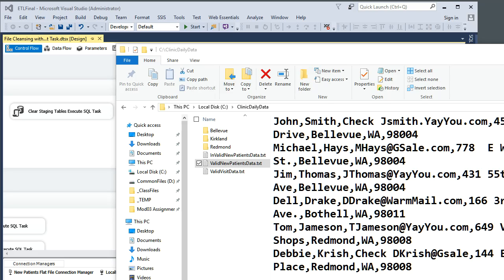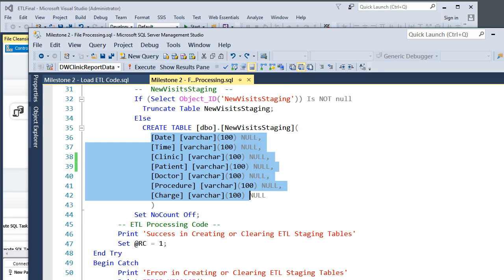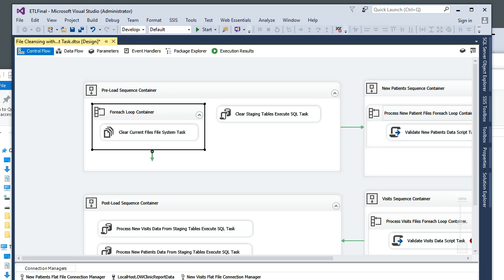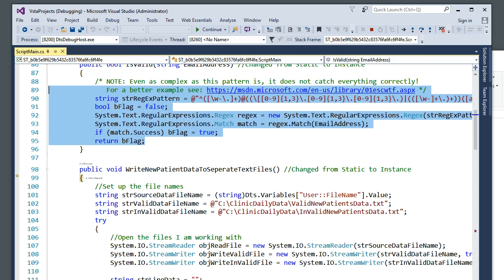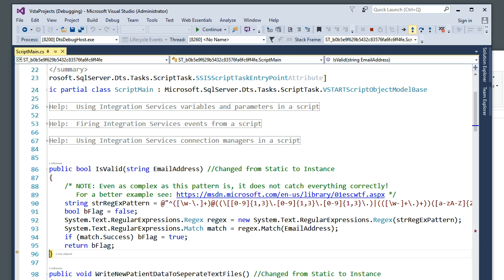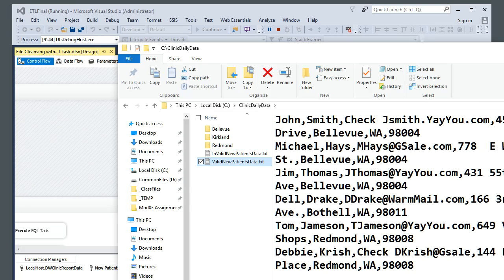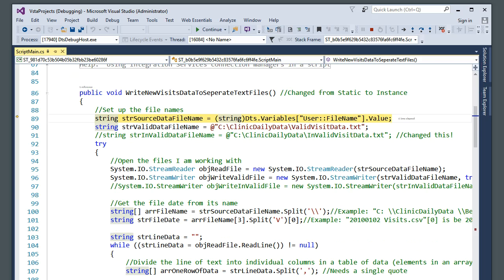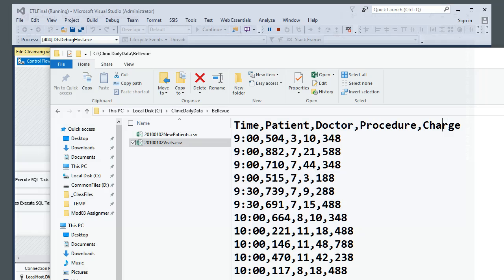The ETL Final Milestone 2 File Processing